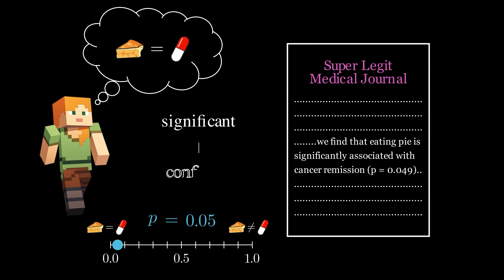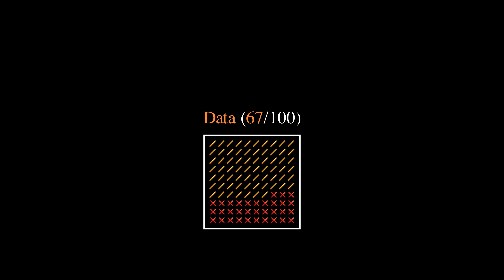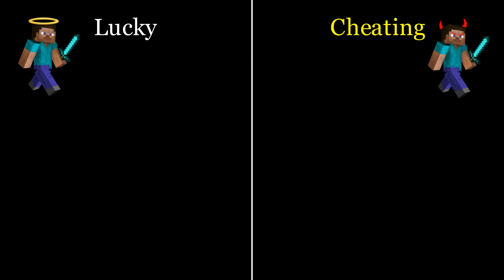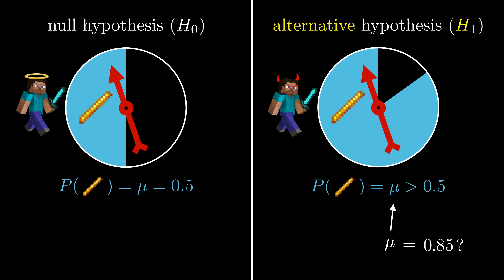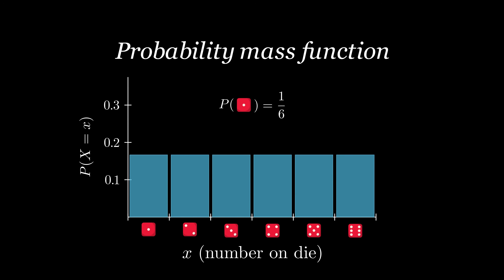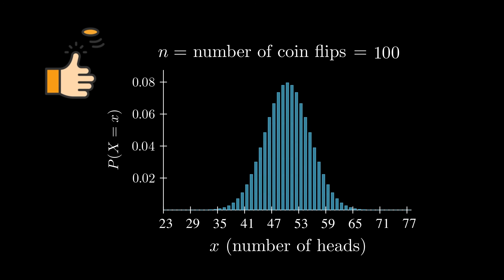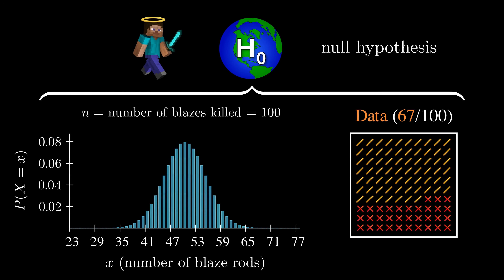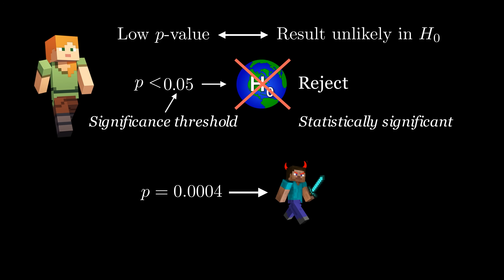What is a p-value? | Hypothesis Testing, Part 1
A friendly introduction to hypothesis testing.

Chapters:
0:00 Intro
5:05 Hypothesis Testing
9:21 Probability Distributions
14:45 Calculating the p-value